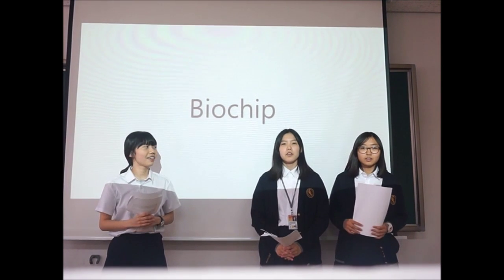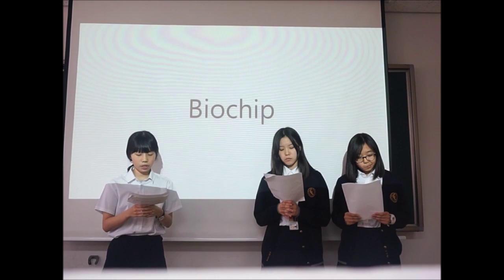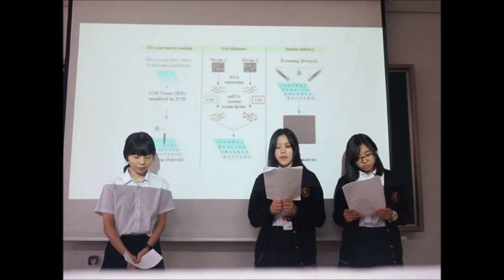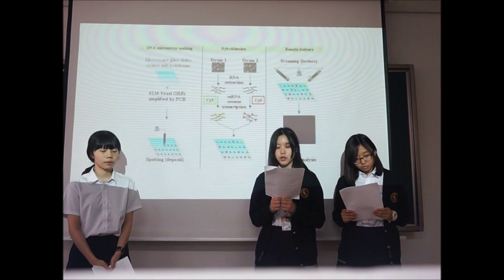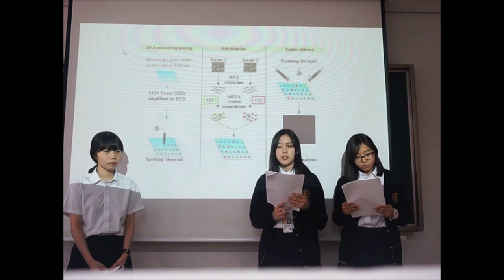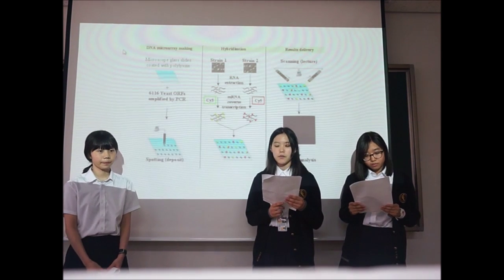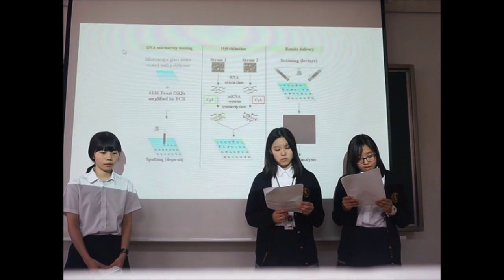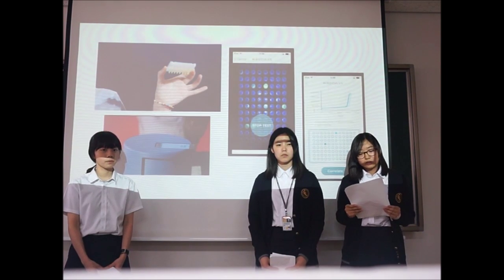The principle of biochips focused on nanotechnology